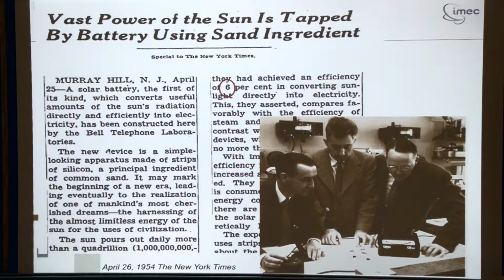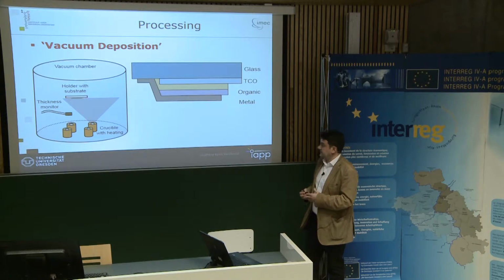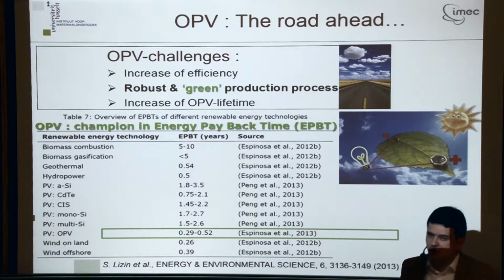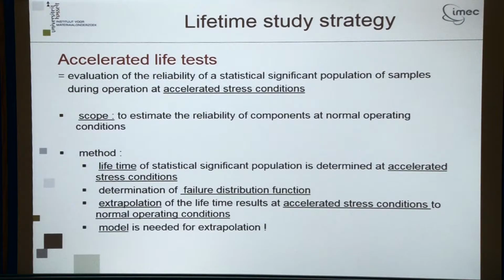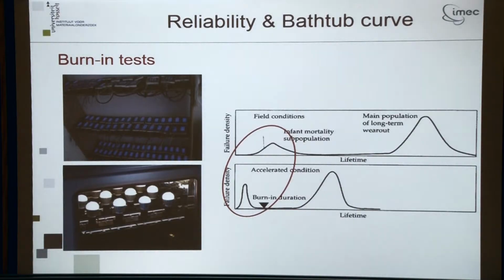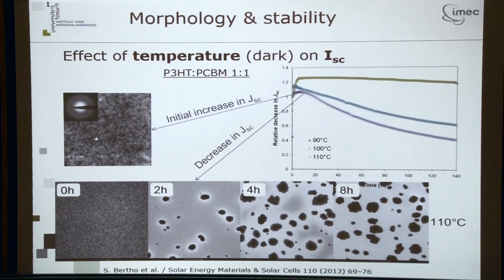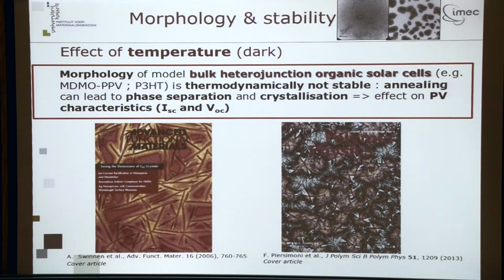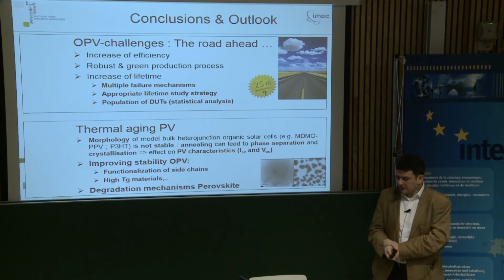Processing & lifetime | Education and Tutorials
Prof. dr. Jean Manca highlights general aspects related to processing and lifetime, especially to people who are new in the domain of organic photovoltaics. Because these aspects become of crucial importance nowadays.